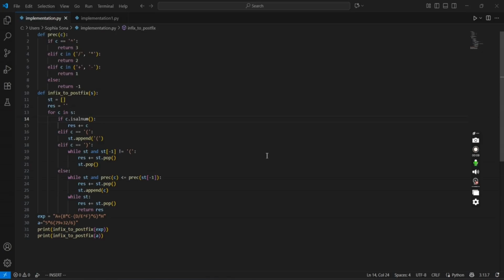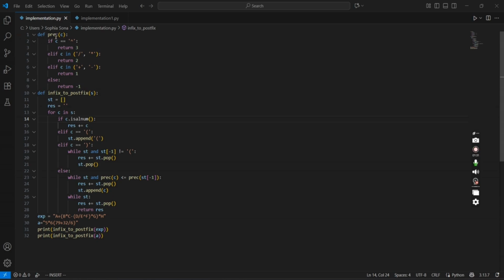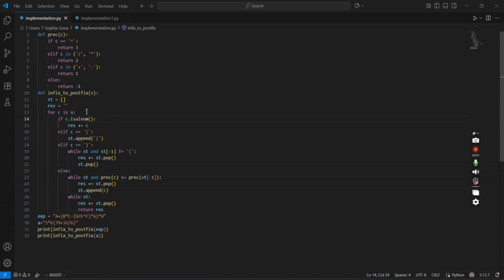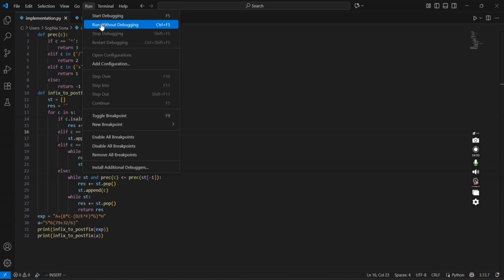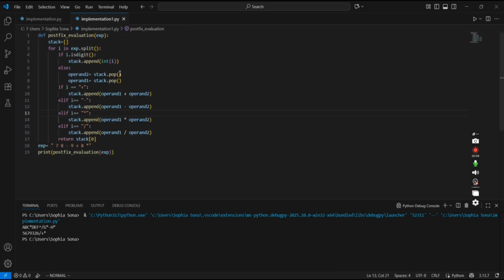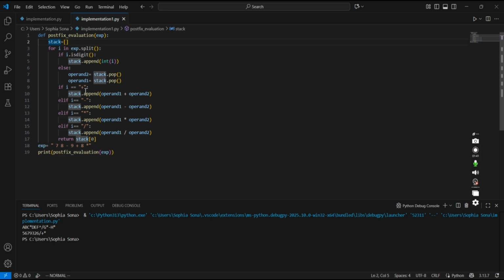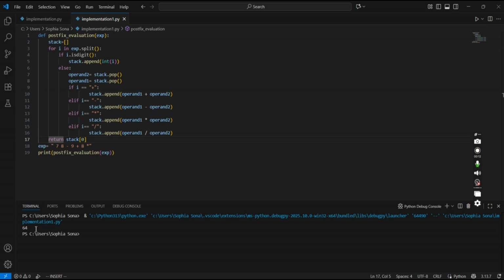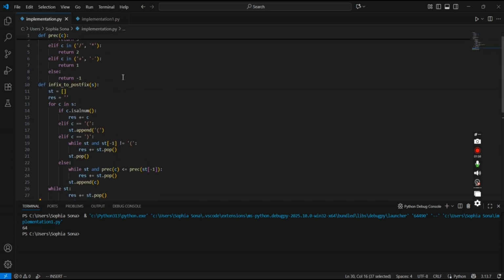Applications of stack infix to postfix and postfix evaluation using python